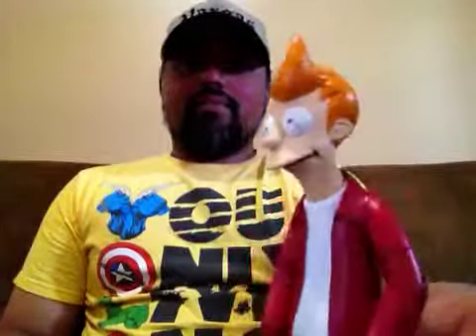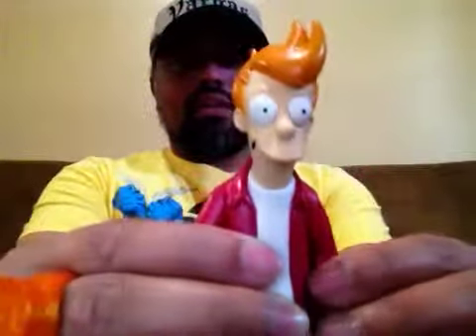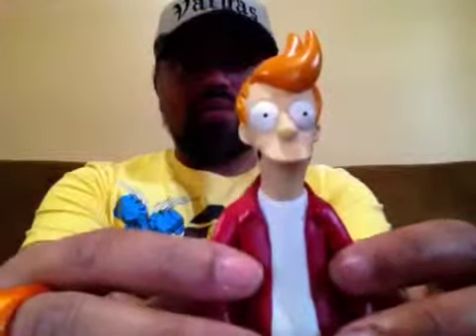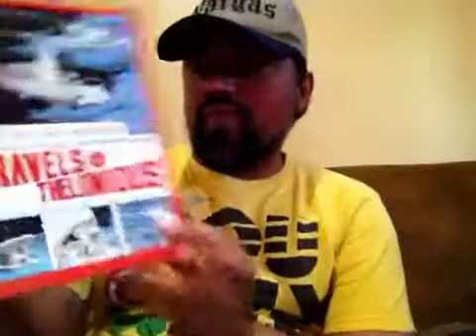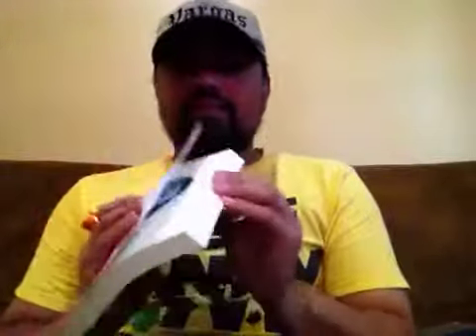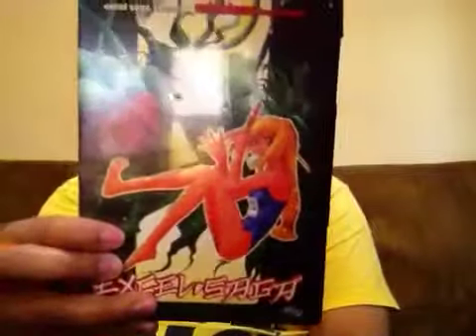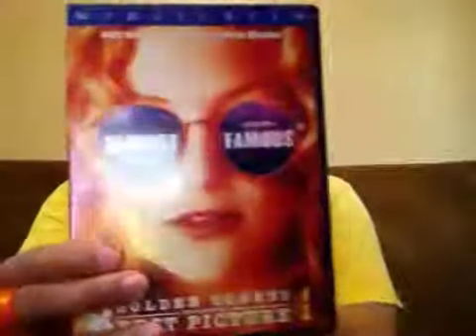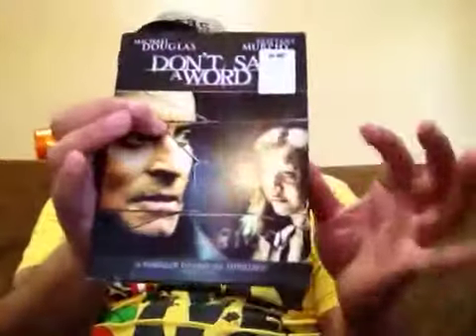Collection Pick-Ups, Vol. 147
Welcome Youtube Collectors!!!

Rates, Comments & Suggestions are always welcomed